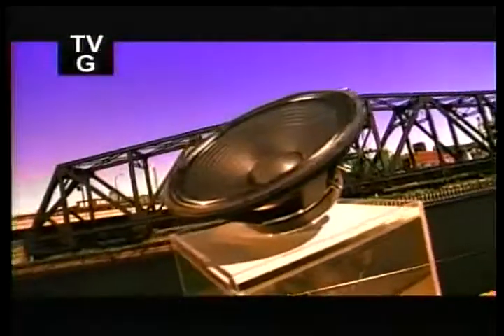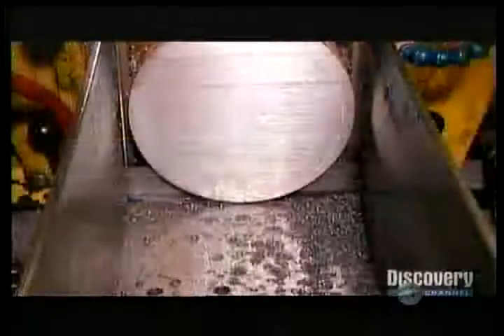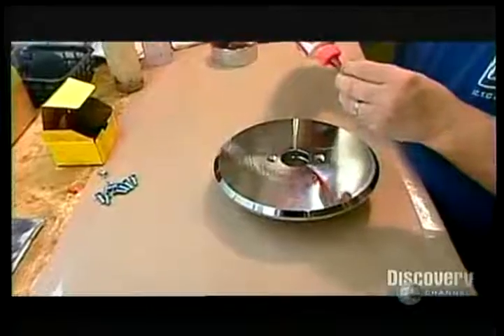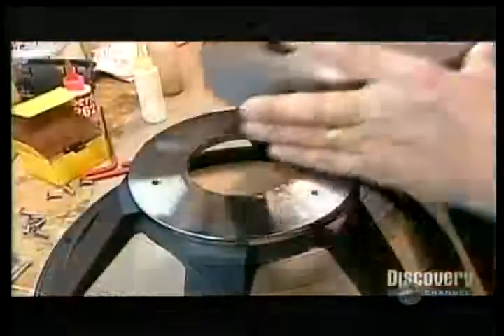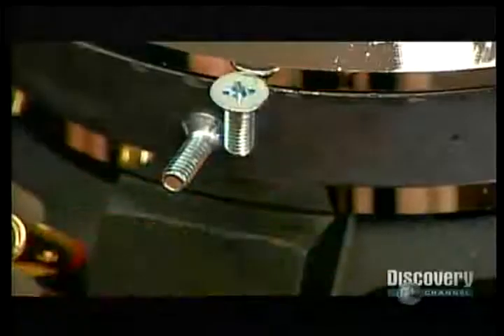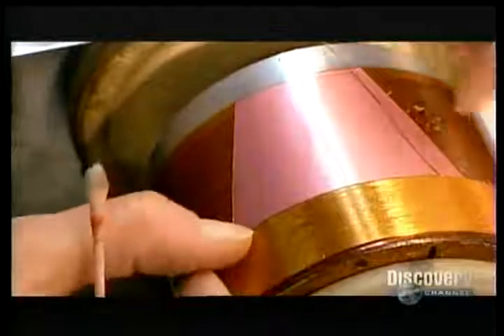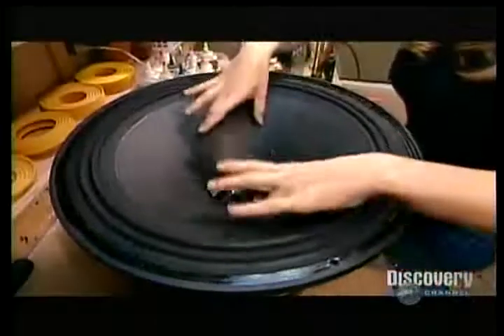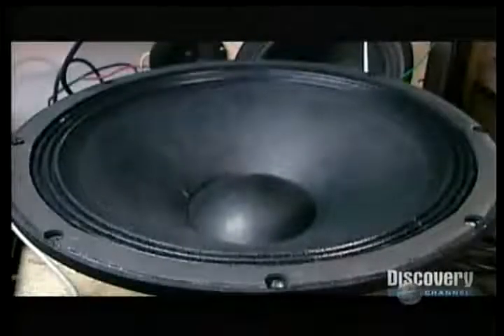How Subwoofers Are Made